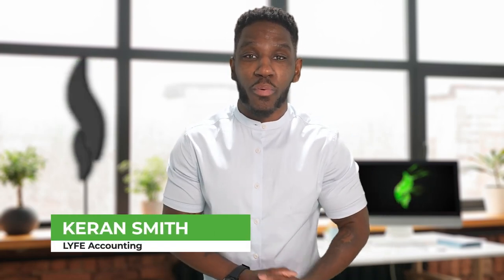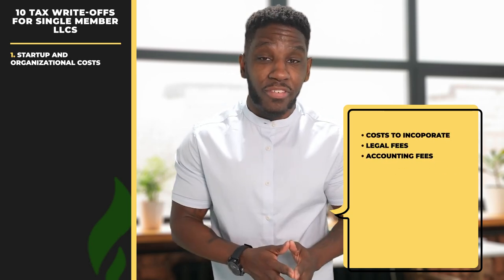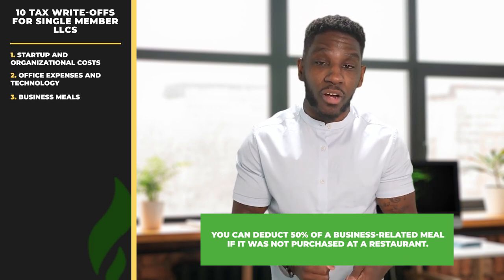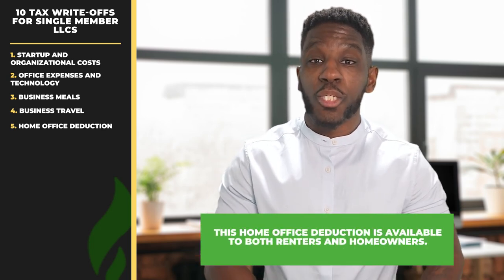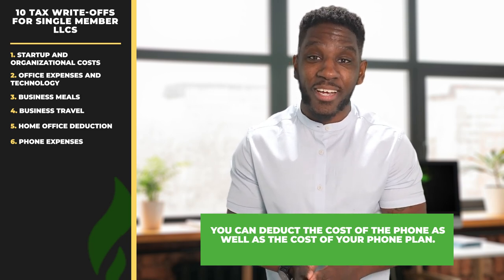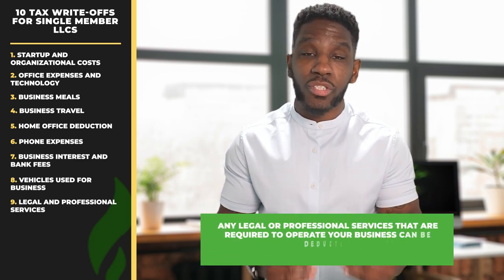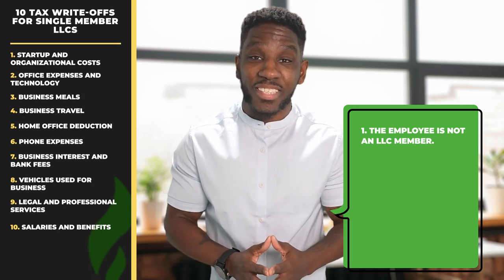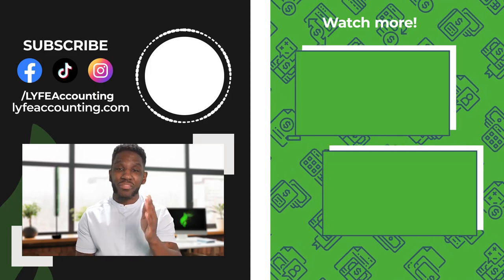Single Member LLC Tax Deductions for 2024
Here are the top 10 Tax Write-offs for Single Member LLCs, period! These are the BIG tax write-offs you can take no matter the size of your business or how long you’ve been in business.